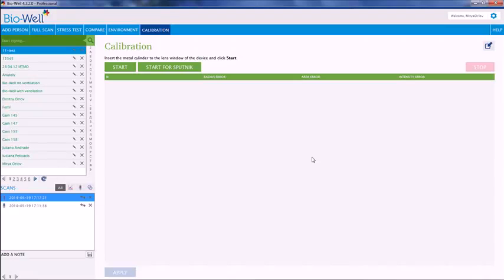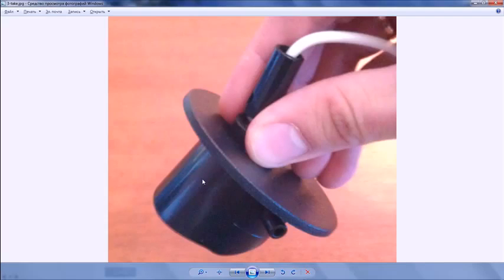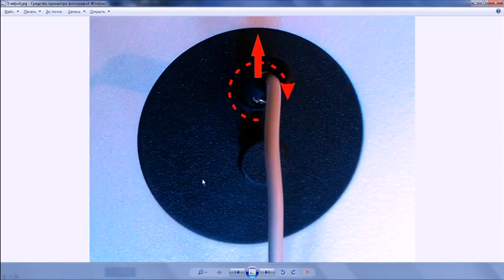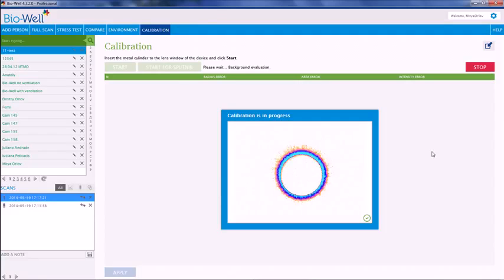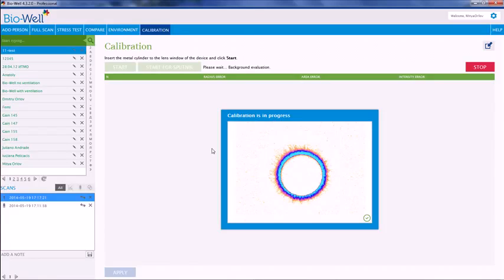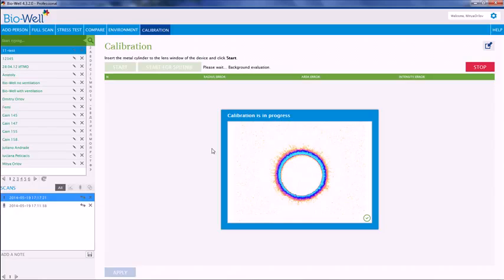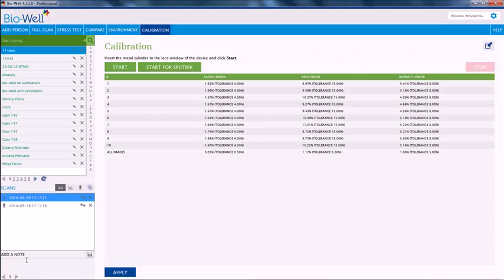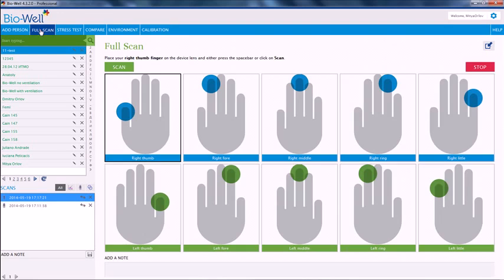Bio-Well, Camera GDV, Kirlian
Complexul GDV Camera, a fost elaborat de un grup de oameni de stiinta sub indrumarea D-lui profesor C.G. Korotcov. A fost testat clinic si inclus in Registrul de Stat a aparatelor medicale de  Ministerul Sanatatii Federatiei Ruse, are Certificat International UE.
In15 ani au fost scrise mai mult de 300 de monografii. In fiecare an sunt  elaborate teze de doctorat in medicina si tehnica.
Mai mult de 1500 de organizatii importante  de cercetare, organizatii medicale si sportive din toata lumea folosesc aceasta metoda.
Echipamentul GDV folosesc mii de oameni, deoarece are avantaje incontestabile:
 + analizeaza starile fizice si psihoemotionale in care se afla persoana in momentul de fata;
 + ajuta in descoperirea cauzelor metafizice a bolii;
 + analizeaza evolutia procesului de vindecare;
 + monitorizeaza starea fizica si psihoemotionala a persoanei;
 + metoda este neinvaziva, sterila si rapida.
Efectul produselor TransLighter asupra Luminiscentei (Aura) omului, se poate testa cu Complexul GDV Camera.

Adaptoarele de sistem  - TransLighters

Adaptoarele de sistem functioneaza pe principiul de transfer al informație si servesc ca o soluție pentru diferite probleme de mediu, creste in mod eficient interacțiunea între diferite sisteme - oameni, mașini, case, dispozitive electrice.
Prin eliminarea poluarii informationale se imbunatateste schimbul de informații, apare o normalizare a majorității sistemelor organismului, creste calitatea deciziilor (reduce probabilitatea de a efectua erori), sporeste adaptabilitatea la schimbarea rapida a mediului inconjurator.
Cand omul este in armonie cu lumea, devine de succes, sănătos si fericit. Succesul – se mafista atunci când timpul interior al omului si structurile sale cuantice sunt în concordanță cu mediul său (obiecte și persoane), el atrage  acele evenimentele de care are nevoie. Dacă structura omului si timpul nu sunt in acord cu Lumea, el este in tensiune permanentă, stres ,încetează sa perceapa informațiile, face greșeli.
Starea Energetica a omului poate fi masurata cu ajutorul Cameraei GDV, dispozitivul - lucrează pe principiul efectului Kirlian, care măsoară luminiscenta persoanei. Energia persoanelor este direct legata de calitatea emisiei (intensitate, luminozitate, uniformitate), în functie de  calitatea vieții. Energetica slaba arata ca o aură neuniforma, cu o mulțime de rupturi si cu o mică zonă de luminozitate.
Adaptoarele de sistem îmbunătățesc toți indicatorii de luminiscenta. Cu cat este mai mare luminiscenta, cu atat este mai mare potențialul energetic si capacitatea de munca, starea de spirit, sănătatea, rezistența la stres.
Prezenta LUNIMII de calitate - puternică, luminoasă, multi-dimensionala, permite omului să devină o personalitate foarte luminoasă si puternică, să fie înțelept si conștiincios. O astfel de persoană se poate afla aproape la orice distanță și poate veni în ajutor cu LUMINA ei, întărind spiritul altei persoane, oriunde ar fi. Cu astfel de LUMINA pot fi recunoscute si inlaturate probleme, înainte ca acestea sa se manifeste. DRAGOSTEA catre intreaga LUME nu mai este o abstracție, ci devine o realitate. DRAGOSTEA se manifesta nu numai prin IUBIREA omului pentru toate lucrurile vii, ci si prin DRAGOSTEA LUMII catre om. Acest lucru se întâmplă pentru că omul devine un CREATOR,  creind prin LUMINA lui Viata ,astfel si LUMEA începe să-l iubească si sa-l protejeze.
Produsele TransLighter creaza condiții pentru o schimbare calitativa a Luminiscentei omului, ii deschide larg CALEA, intareste SPIRITUL, il face mai puternic.